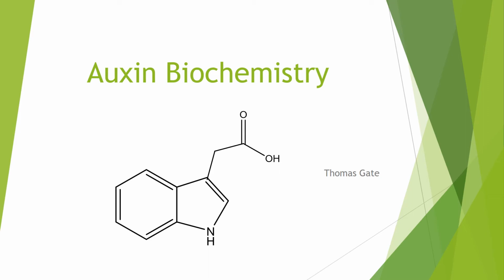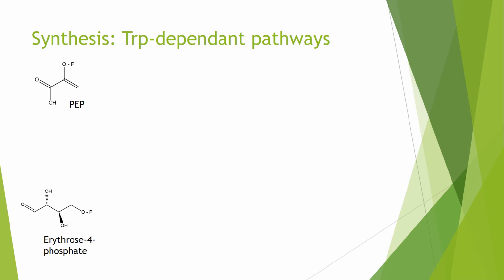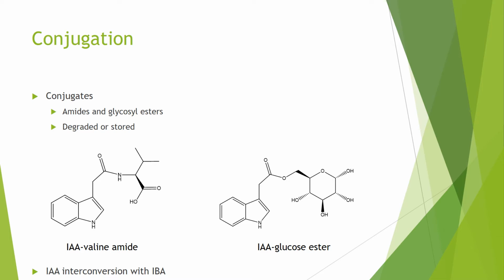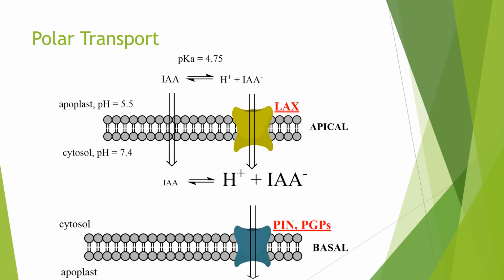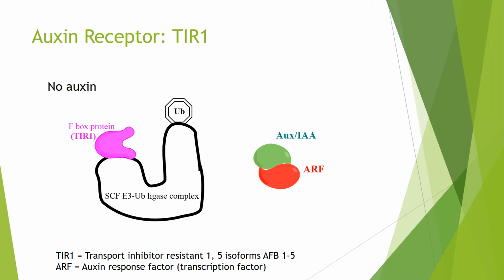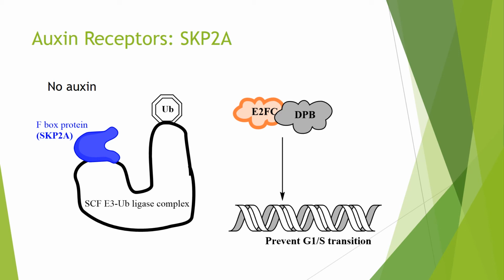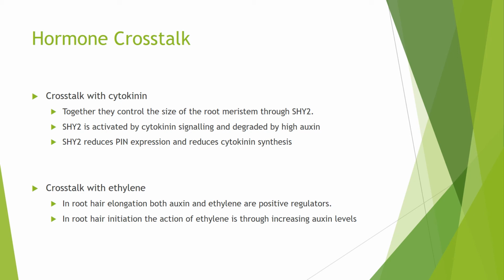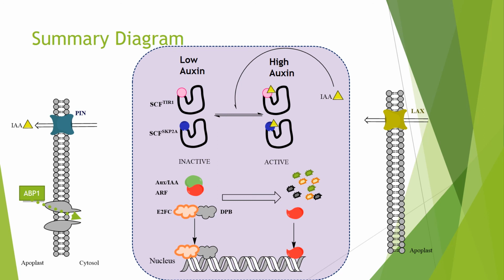Auxin Biochemistry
General Review
Sauer, M., Robert, S., & Kleine-Vehn, J. (2013). Auxin: Simply complicated. Journal of Experimental Botany, 64(9), 2565
Rozov, S. M., Zagorskaya, A. A., Deineko, E. V., & Shumny, V. K. (2013). Auxins: Biosynthesis, metabolism, and transport. Biology Bulletin Reviews, 3(4), 286–295.
Different Auxins
Simon, S., & Petrášek, J. (2011). Why plants need more than one type of auxin. Plant Science, 180(3), 454–460.
Auxin Synthesis
Tivendale, N. D., Ross, J. J., & Cohen, J. D. (2014). The shifting paradigms of auxin biosynthesis. Trends in Plant Science, 19(1), 44–51
Auxin Oxidation
Peer, W. A., Cheng, Y., & Murphy, A. S. (2013). Evidence of oxidative attenuation of auxin signalling. Journal of Experimental Botany, 64(9), 2629–2639.
Auxin Transport
 Peer, W. A., Blakeslee, J. J., Yang, H., & Murphy, A. S. (2011). Seven things we think we know about auxin transport. Molecular Plant, 4(3), 487–504.
Gene Regulation
Hagen, G., & Guilfoyle, T. (2002). Auxin-responsive gene expression : genes , promoters and regulatory factors, 373–385.
Crosstalk with Cytokinins
Moubayidin, L., Di Mambro, R., & Sabatini, S. (2009). Cytokinin-auxin crosstalk. Trends in Plant Science, 14(10), 557–562.
Crosstalk with Ethylene
Muday, G. K., Rahman, A., & Binder, B. M. (2012). Auxin and ethylene: Collaborators or competitors? Trends in Plant Science, 17(4), 181–195.